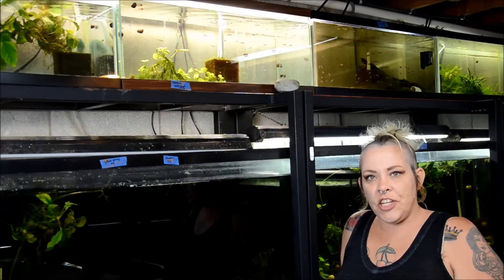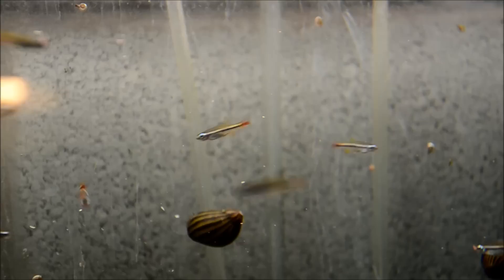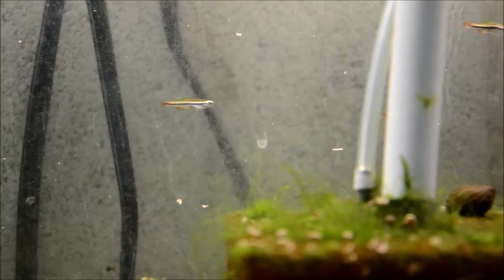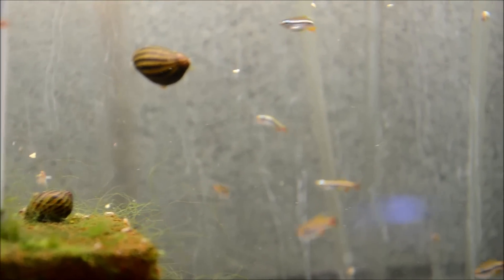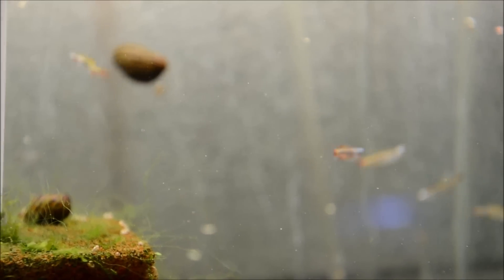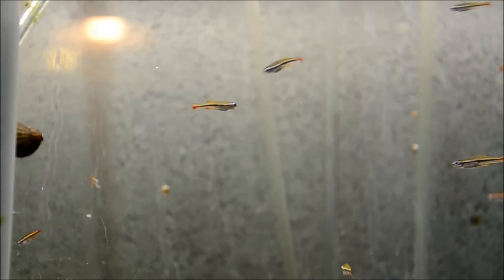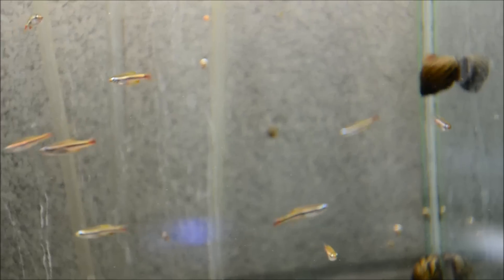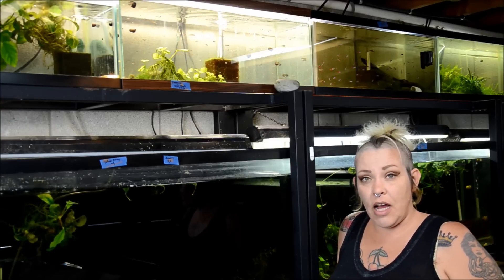Vietnamese White Cloud Excellent Community Fish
Hardy and vibrant, this critically threatened species is an excellent addition to a planted, community aquarium.